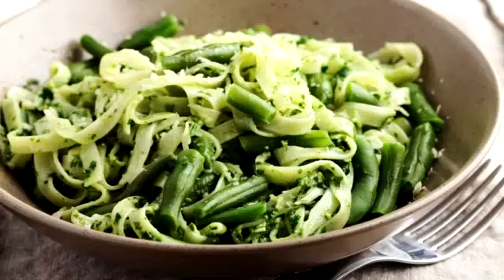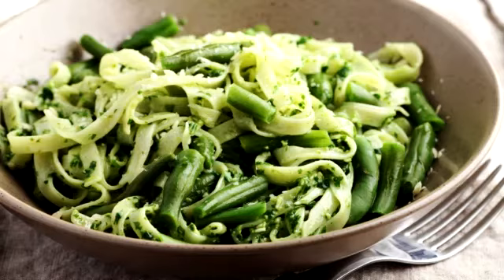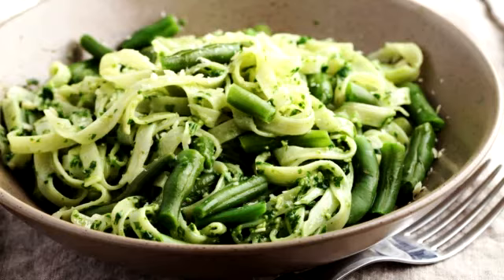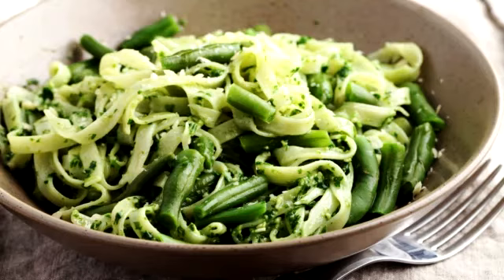Yummy Pesto Pasta Green Beans.